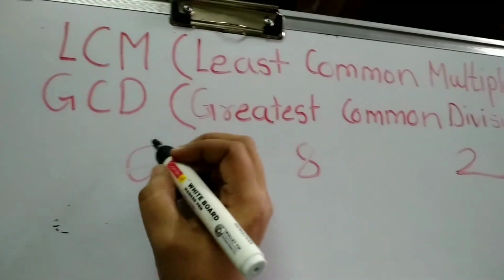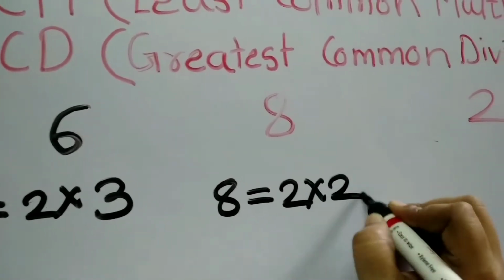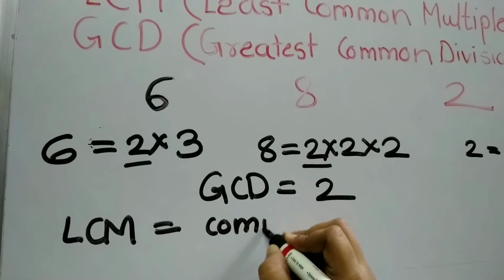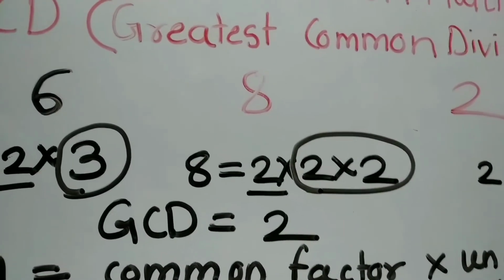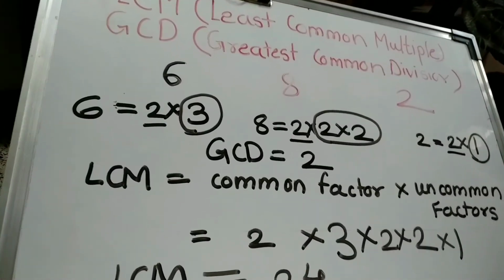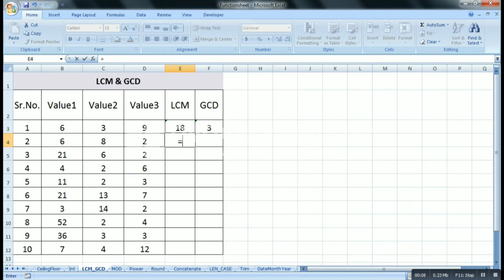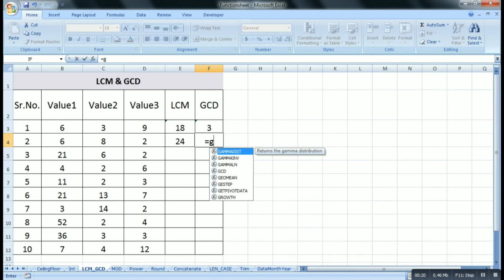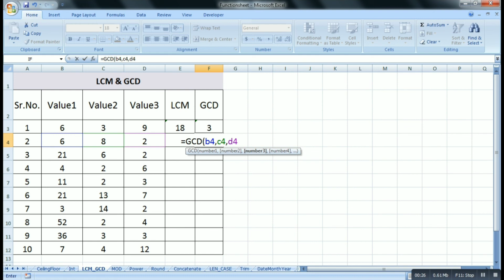LCM & GCD functions of excel